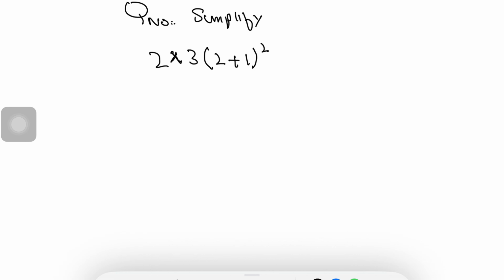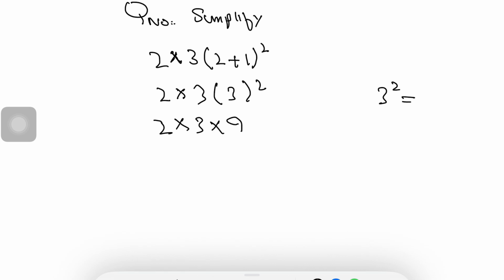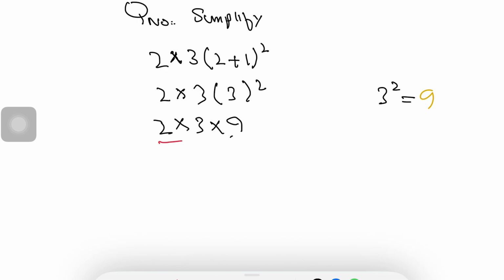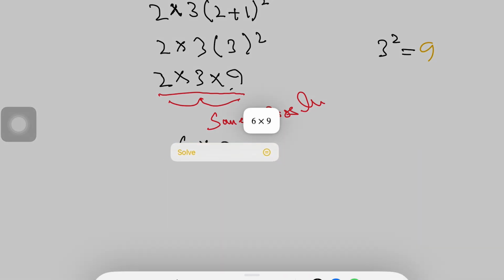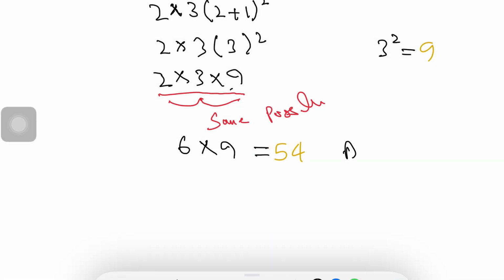Math Made Easy: Order Of Operations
"Unlock the secrets of math with ease!  Master the Order of Operations (PEMDAS) and simplify complex expressions like a pro!
 From parentheses to exponents, multiplication to division, and addition to subtraction, this video breaks it all down. Watch now and conquer math with confidence!